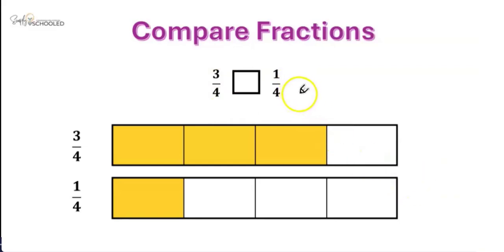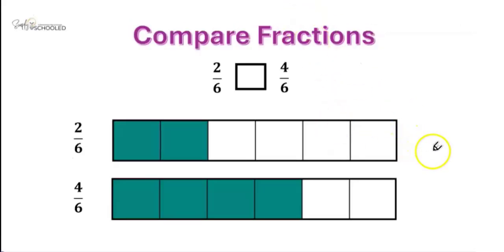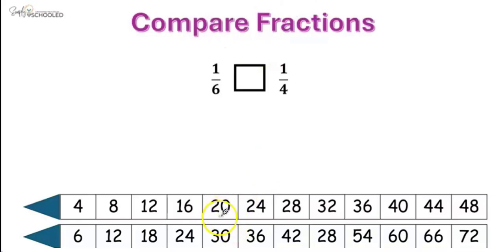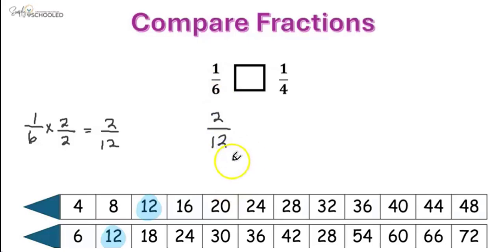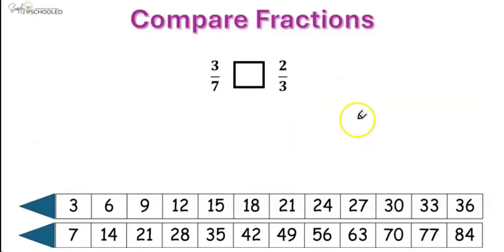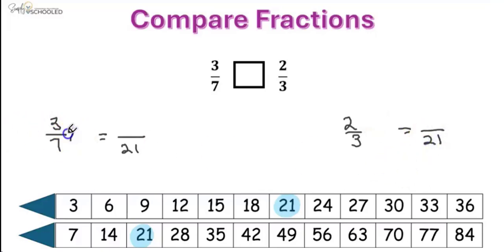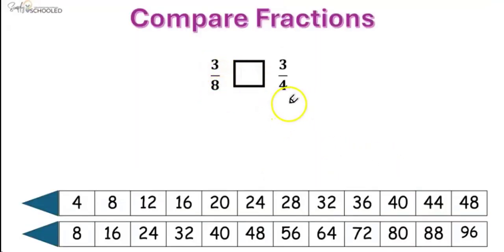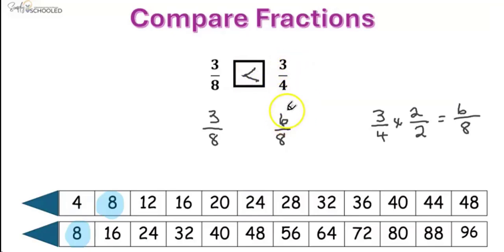Compare Fractions with Like and Unlike Denominators | MATH PLUS | Where Math Makes Sense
In this video you will compare fractions with like and unlike denominators.  After you watch this video click the link below where you get a chance to practice yourself.

FRACTIONS:
50 days of Fractions